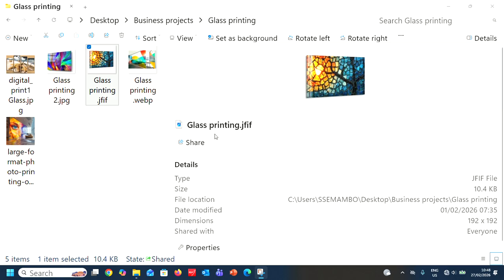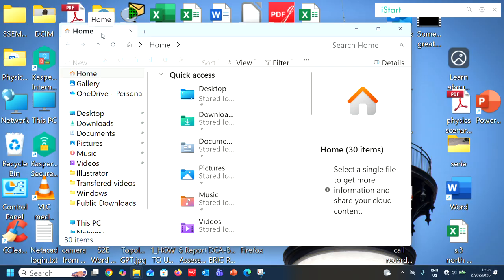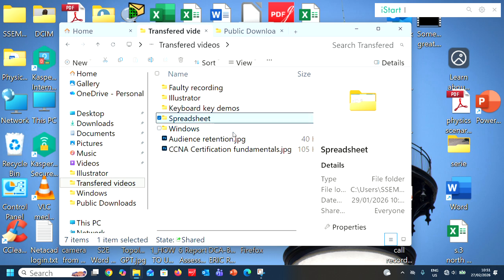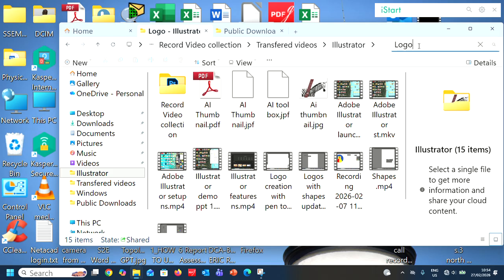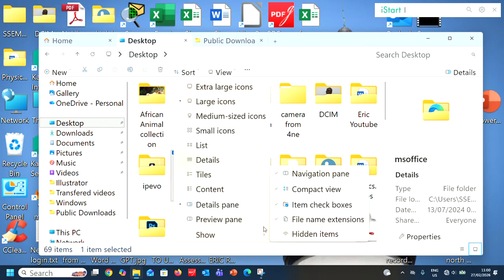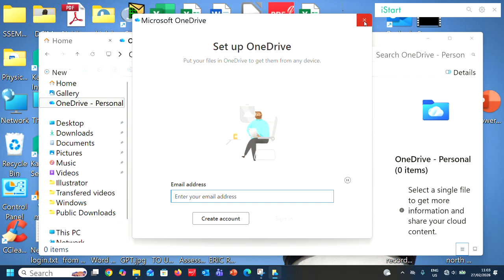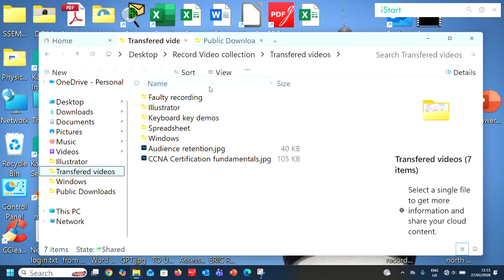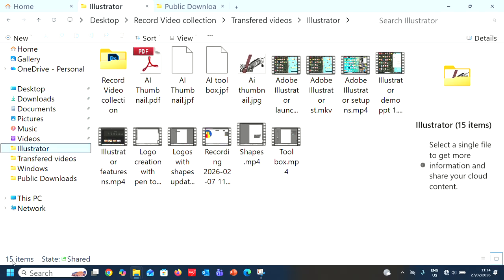The File Explorer feature in Windows 11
Overview and arrangement of files and folders  (Tutorial)